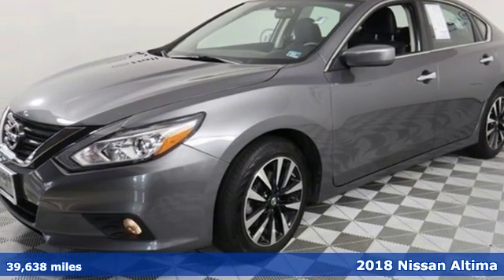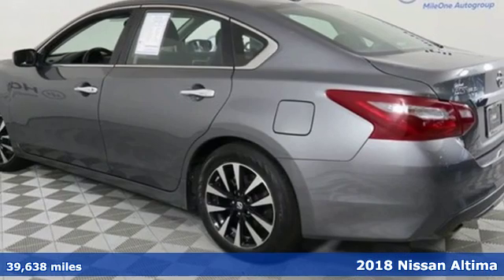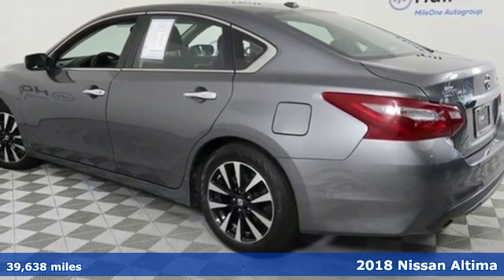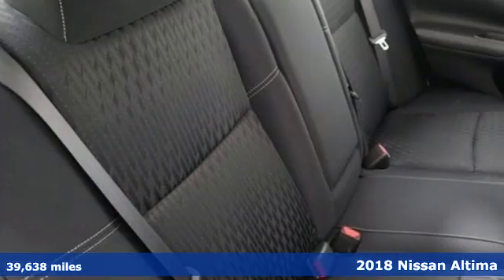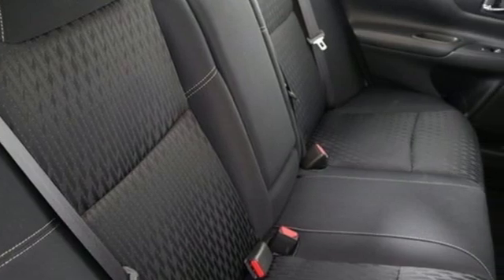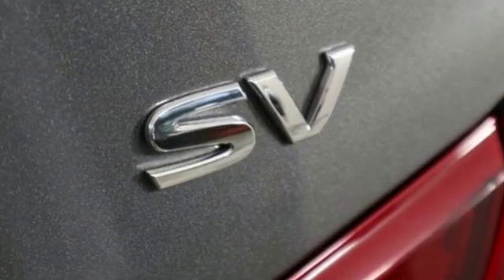Used 2018 Nissan Altima Chesapeake VA Norfolk, VA 15R4189 - SOLD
Year: 2018
Make: Nissan
Model: Altima
Trim: 2.5 SV
Engine: 2.5L 4-Cylinder DOHC 16V
Transmission: CVT with Xtronic
Color: Gray
Interior: charcoal
Mileage: 39638
Stock #: 15R4189
VIN: 1N4AL3AP5JC202914
JUST ARRIVED. PENDING INSPECTION. CARFAX One-Owner. Clean CARFAX. Gun Metallic 2018 Nissan Altima 2.5 SV FWD CVT with Xtronic 2.5L 4-Cylinder DOHC 16V Full Safety Inspection Check, One Owner, Clean History Report, Alloy Wheels, Aluminum Wheels, CVT with Xtronic, 6 Speakers, Air Conditioning, Alloy wheels, AM/FM radio: SiriusXM, Automatic temperature control, Blind spot sensor: Blind Spot Warning (BSW) warning, Brake assist, CD player, Electronic Stability Control, Front dual zone A/C, Power driver seat, Radio data system, Radio: AM/FM/CD/MP3 Audio System w/SiriusXM, Rear window defroster.brbrRecent Arrival! Odometer is 2306 miles below market average! 27/38 City/Highway MPGbrbrbrbrbr*Every Internet Price includes current applicable dealer discounts. Your additional costs are sales tax, tag and title fees for the state in which the vehicle will be registered, any dealer-installed options (if applicable) and a $699 dealer processing fee (Virginia, North Carolina). Prices are subject to change, and prior sales are excluded. While every reasonable effort is made to ensure the accuracy of this information, we are not responsible for any errors or omissions contained on these pages. Please verify any information in question with the dealer.

Address:
3417 Western Branch Blvd